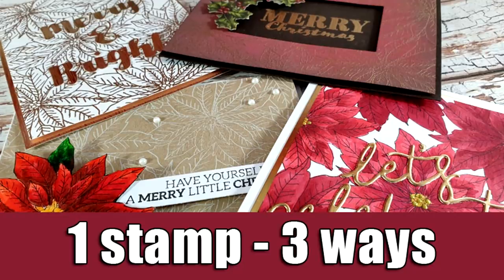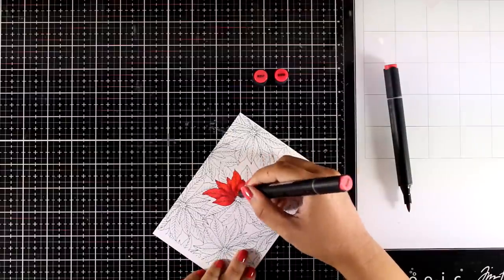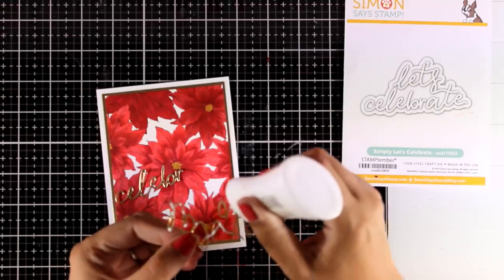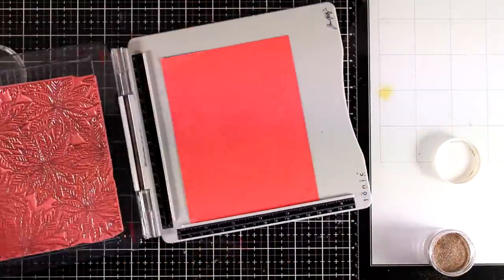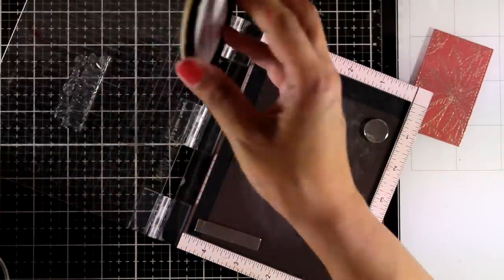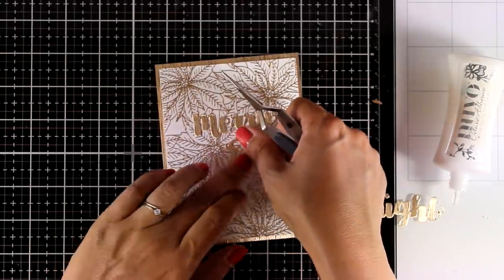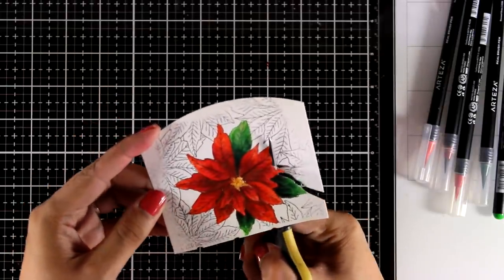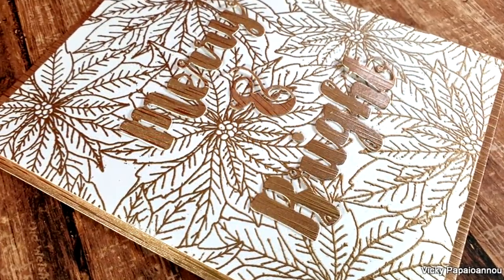1 stamp - 3 ways | STAMPtember release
Step by step video on creating 4 cards using 3 different techniques and 1 stamp. Blog post

• ZIG Wink of Stella GLITTER GOLD Brush Tip Marker 025306

• Tonic GOLD PEARL Mirror Card Satin Effect Cardstock 9481E

• Tim Holtz Distress Oxide Ink Pad VINTAGE PHOTO Ranger

• Tim Holtz Distress Oxide Ink Pad FIRED BRICK Ranger TDO55969

• My Favorite Things A2 RECTANGLE STAX SET 1 Die-Namics

• Neenah  80 LB SMOOTH SOLAR WHITE Paper Pack 25 Sheets